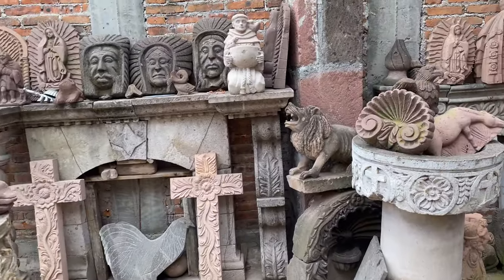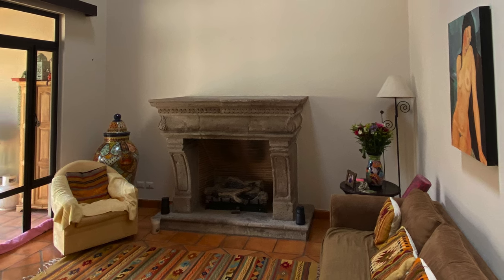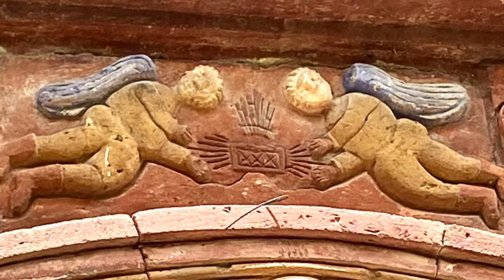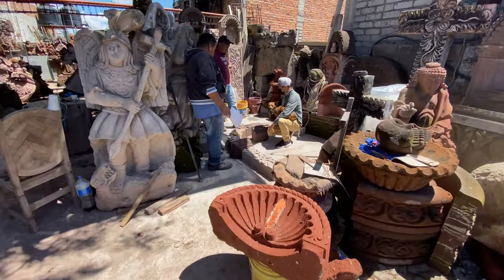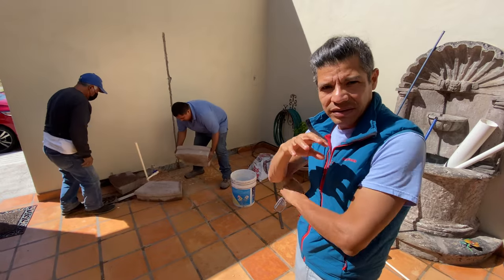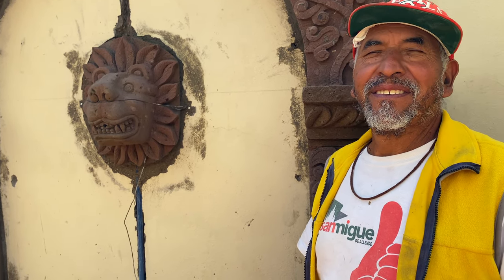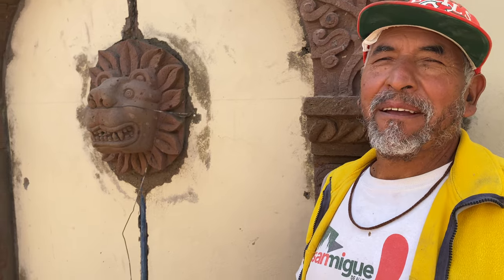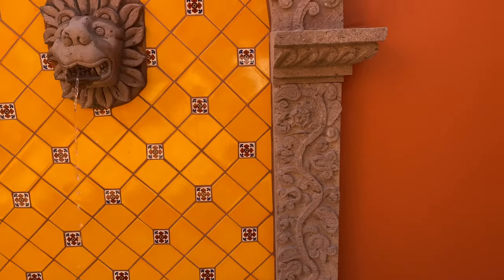Making a Cantera Fountain 4K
One of the things I love about San Miguel de Allende are the old buildings and churches with their cantera stone facades. When we  bought our house here last year, we wanted to add some of that historical magic to our home so for the last several months we've been working on a project to make a Cantera Stone Fountain for the front courtyard. There were so many people involved in the project, and in total it took us about 5 months. We think it turned out beautifully and it was a pleasure to work with local artisans to help us complete our vision. Come take a peek!

Una de las cosas que me encanta de San Miguel de Allende son los edificios antiguos y las iglesias con sus fachadas de piedra de cantera. Cuando compramos nuestra casa aquí el año pasado, queríamos agregar algo de esa magia histórica a nuestra casa, así que durante los últimos meses hemos estado trabajando en un proyecto para hacer una fuente de piedra de Cantera para el patio delantero. Había mucha gente involucrada en el proyecto y en total nos llevó unos 5 meses. Creemos que quedó hermoso y fue un placer trabajar con artesanos locales para ayudarnos a completar nuestra visión. ¡Ven a echar un vistazo!